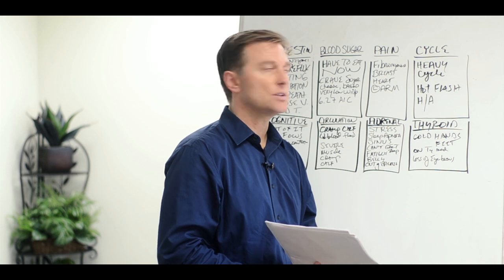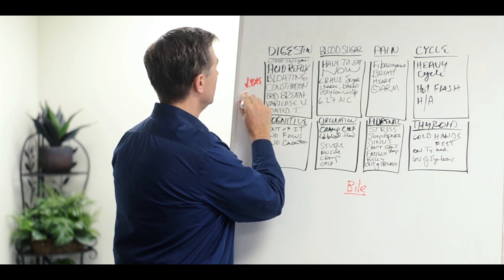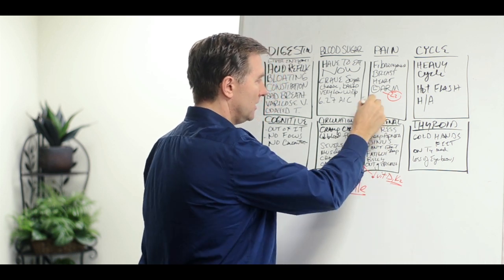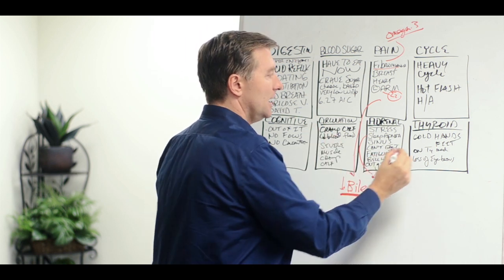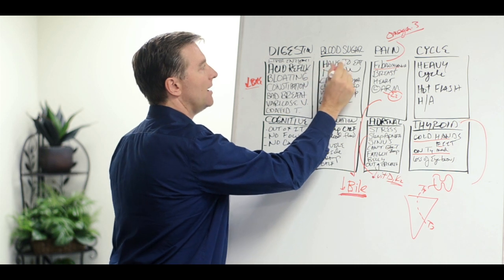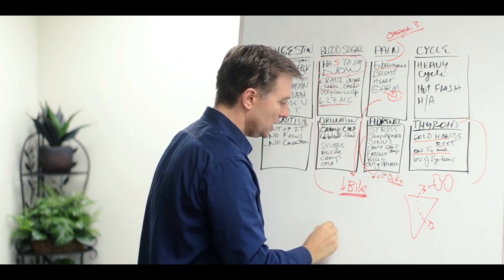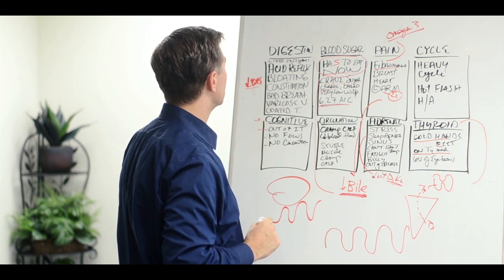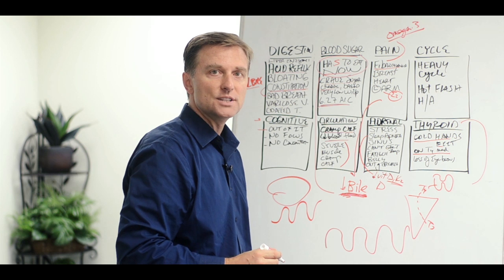How to do a Real Health Evaluation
Dr. Berg talks about health evaluation and health assessment. To study the symptoms and take proper treatment. Symptoms are effects and not the causes, treating a symptom might hide the underlining cause of the problem itself. So it is essential to identify the root cause and to treat the source of health problems for effective health care and healthy living. Dr. Berg shows on how to identify health problems and perform health risk assessment by analyzing the health information.

Dr. Berg dissects a typical case using different evaluation techniques. She has many issues, including digestive bloating, acid reflux, blood sugar issues, pain all over, thyroid symptoms, night blindness, etc. Evaluation means to find out the cause of something. He takes all the data and tries to make sense of it, aligning things to a common cause.